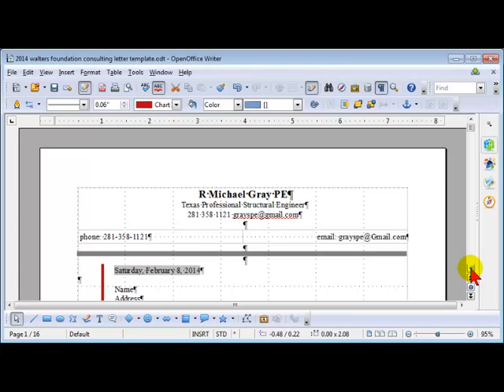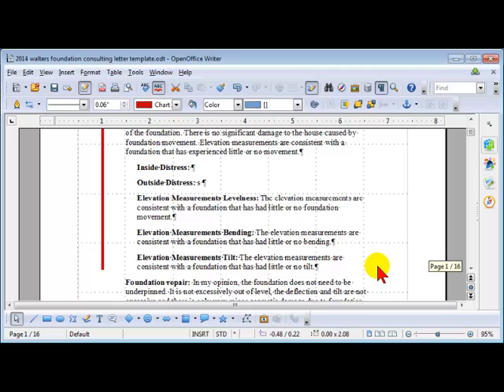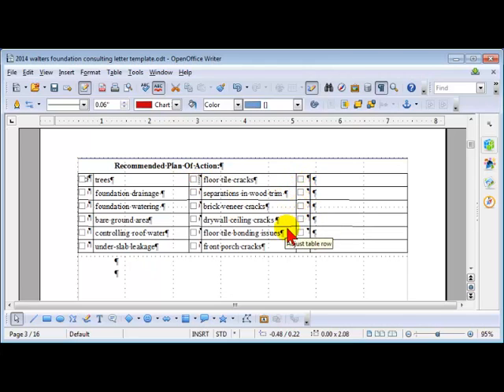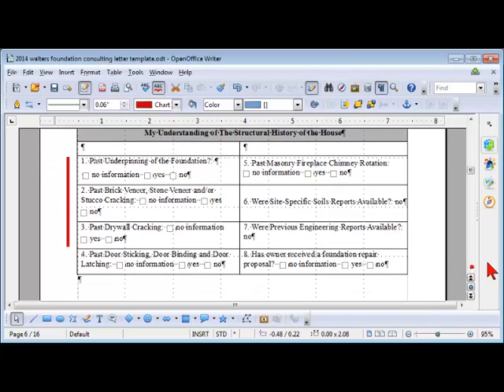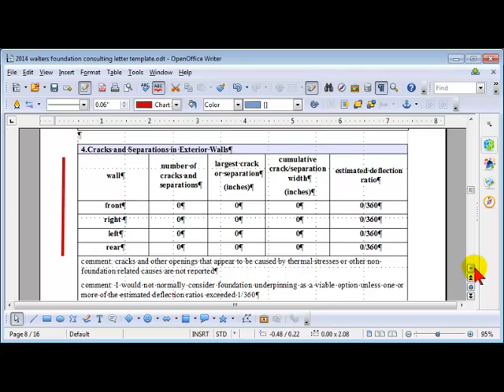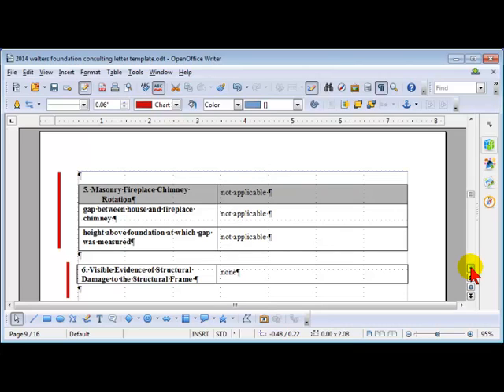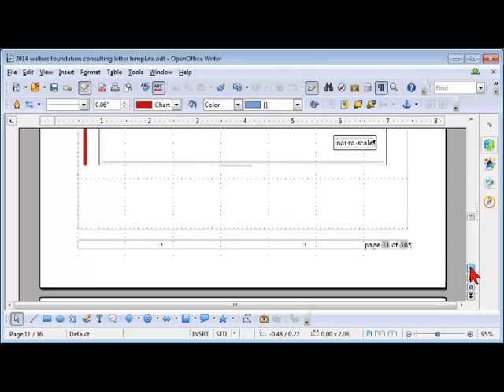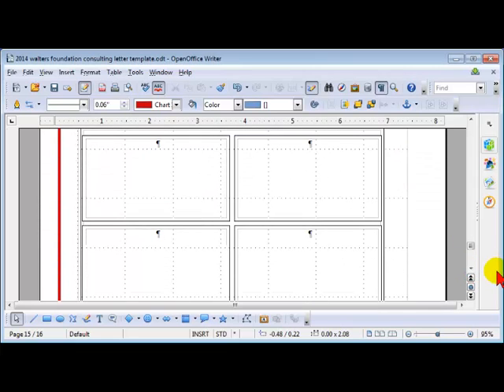Walters Form Completion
How to complete the foundation inspection template